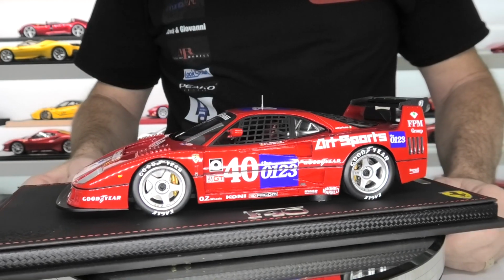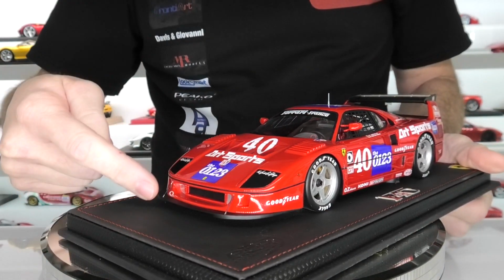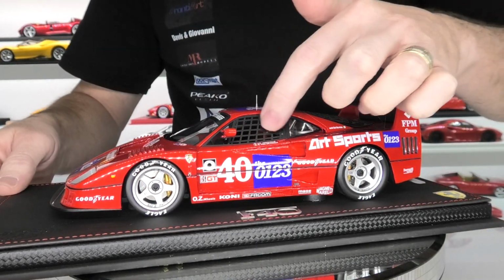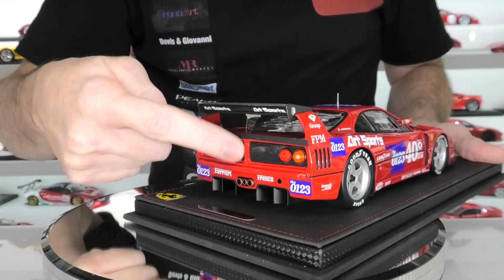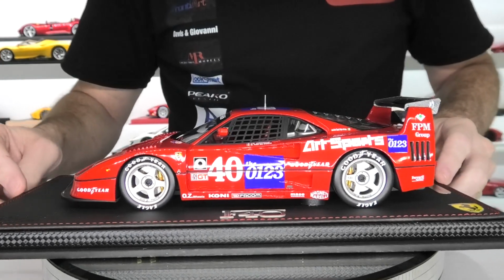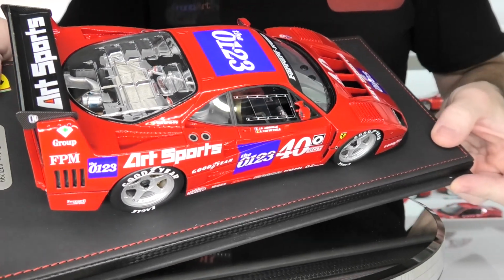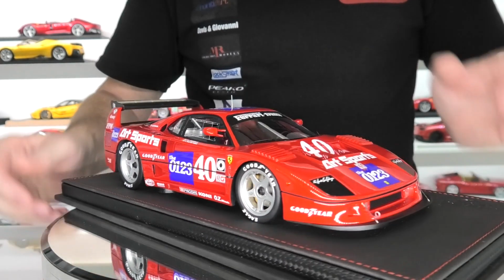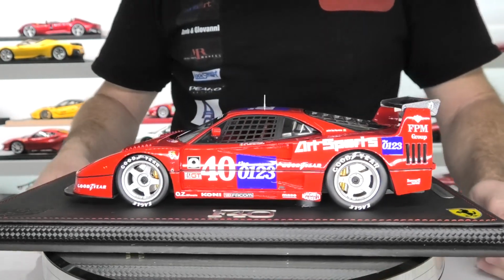1/18 Ferrari F40 IMSA Topeka by BBR Models - Full Review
After chasing this model for over a year, I finally found one, AND, I found so many more models I want and their all in the one place has an INSANE range of new release and older super rare high end models for sale, GO and check out his website and buy something before there gone, you will not regret checking out his webstore!